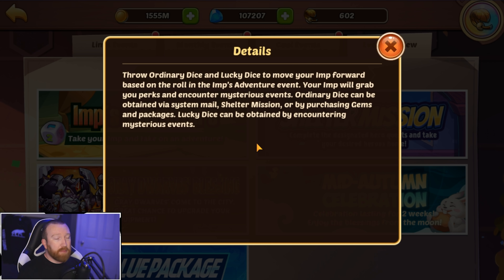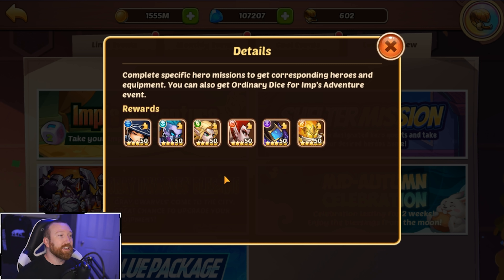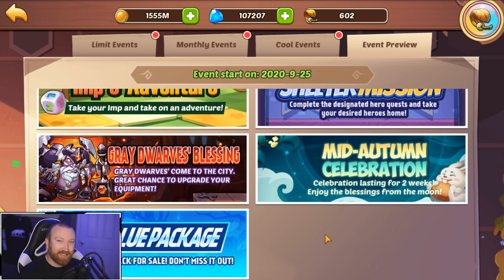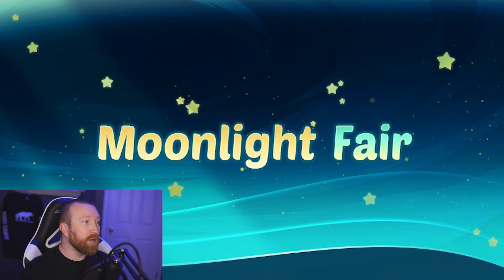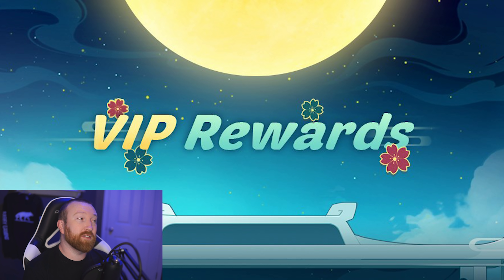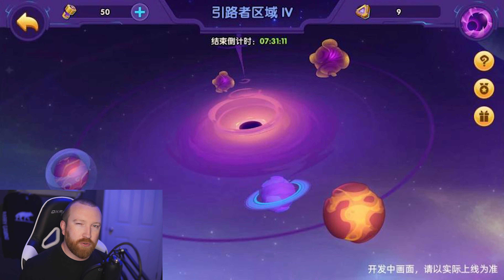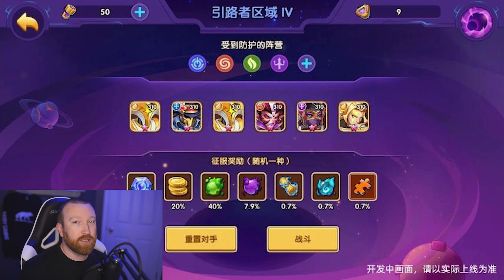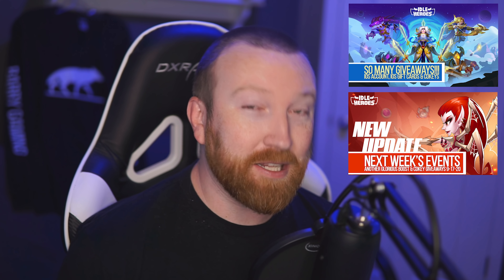Idle Heroes - Next Week's Events Mid-Autumn Festival & Giveaways 9-22-20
Hey everyone, it looks like Mid-Autumn festival is here and I can't wait until Thursday to get more information about what P2W artifacts will be coming our way during this event, as well as the requirements to get them. I am also very excited to see more of the Space Vortex coming up as well!